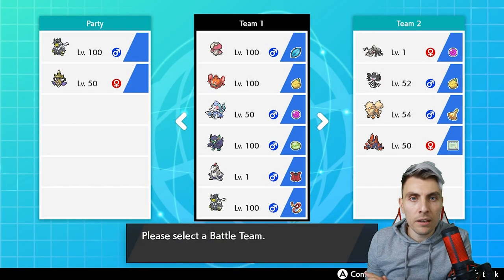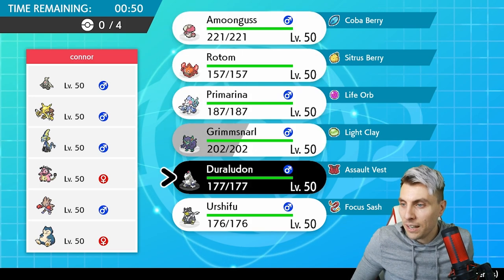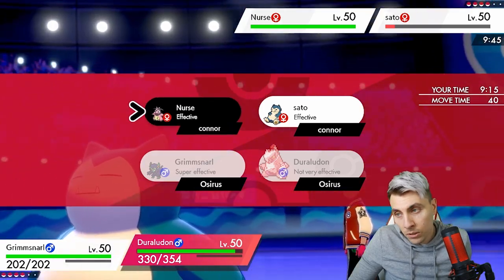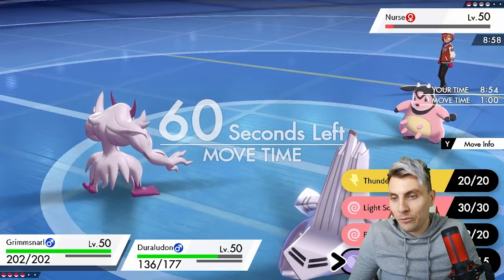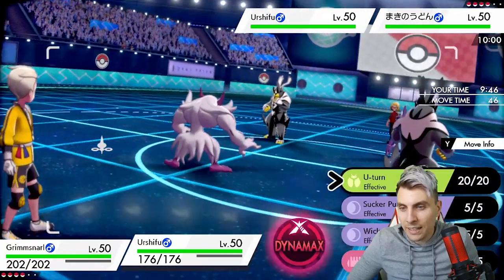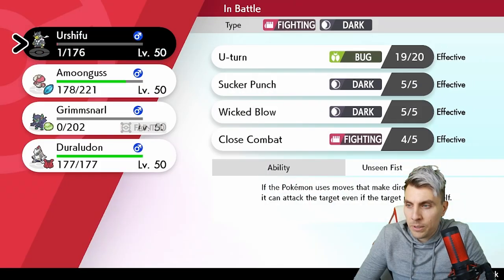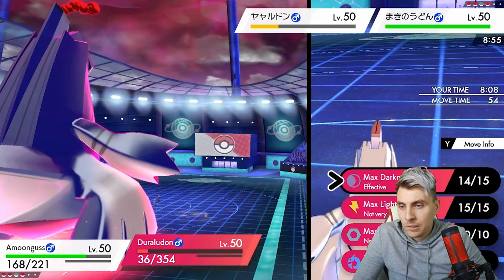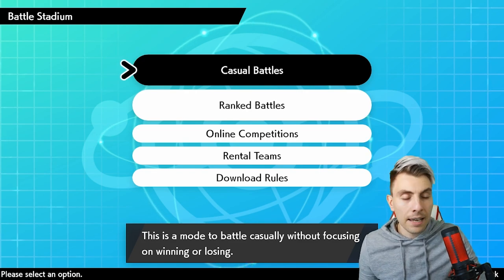SERIES 6 GRIMMSANRL DURALUDON TEAM VGC 2020 *CASUAL DOUBLES* Pokemon Sword and Shield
SERIES 6 RENTAL TEAM INCLUDED GRIMMSNARL DURALUDON TEAM VGC 2020.

In a step to try and help as many of you prepare for the new Pokemon ranked ladder Series 6 Format starting on the 1st September 2020 (All info in Series 6 Episode below); this week on the channel I will be throwing Series 6 Team rentals and pokepastes at you so you all have a good starting point going into this new Sword and Shield VGC format. Today we feature a Grimmsnarl Duraludon team and unlike our usual ranked doubles battles we will feature the team on the causal ladder in preparation for these new Series 6 rules arriving in the Pokemon VGC 2020 Format.

GAME INFO
Name: Pokemon Sword and Shield
Developer: Game Freak
Publisher: The Pokemon Company, Nintendo
Platforms: Nintendo Switch
Release Date: November 15, 2019